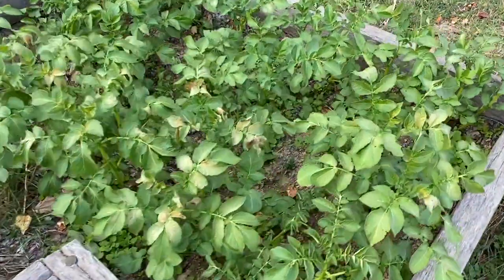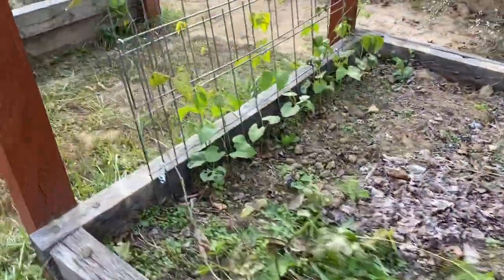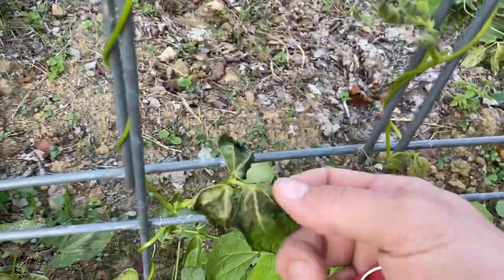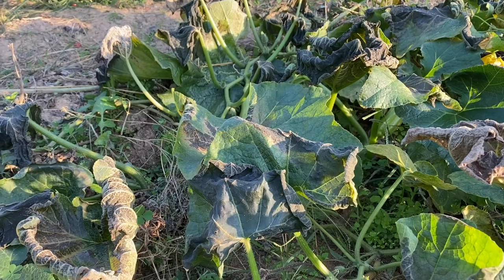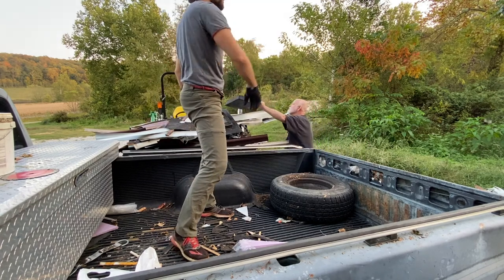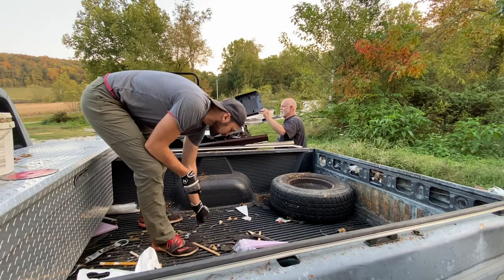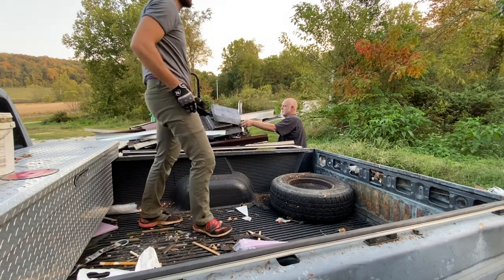First Mild Frost and Garden Cleanup Time | VLOG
Garden cleanup brings about mixed emotions for me. I like the seasonal change, but I had so much fun with all the garden activities. It is sad to see them come to a close. Not to worry, there is plenty more to do. This was VLOG was taken October 6th.